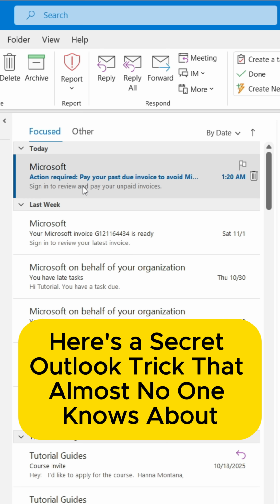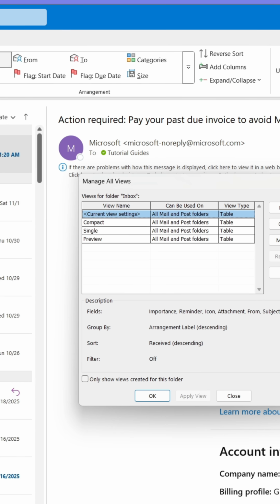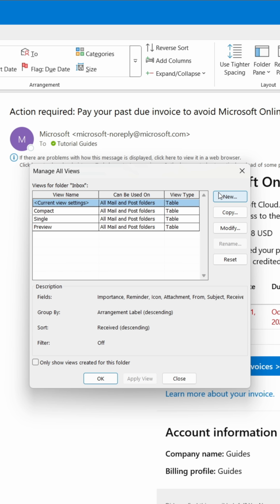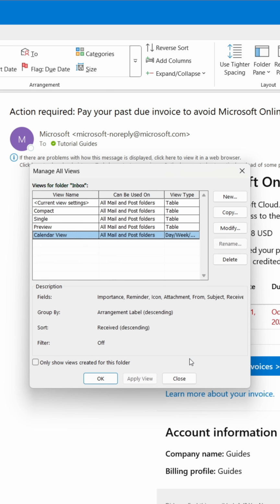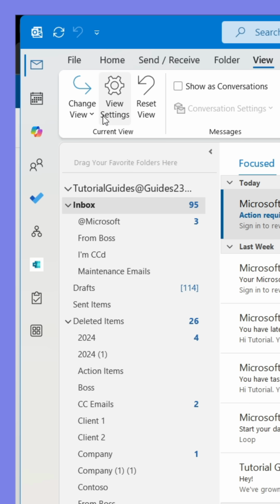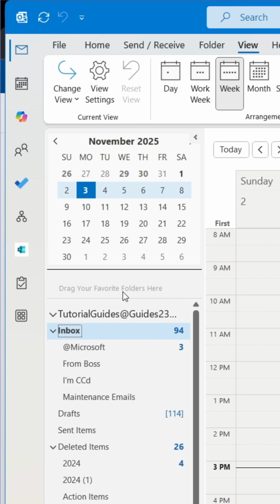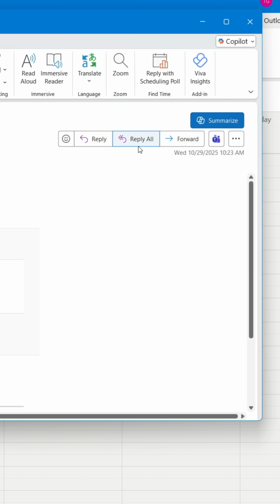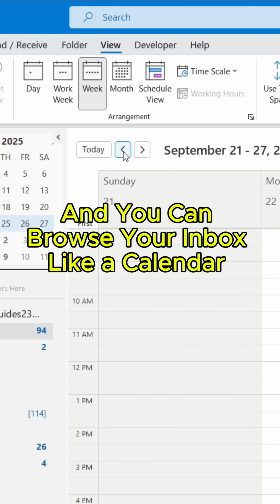Here's an Outlook Secret You DIDN'T Know About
Most people don't know about this calendar view in Outlook.